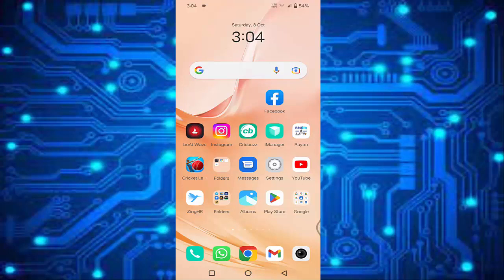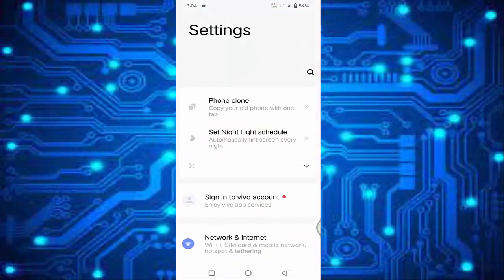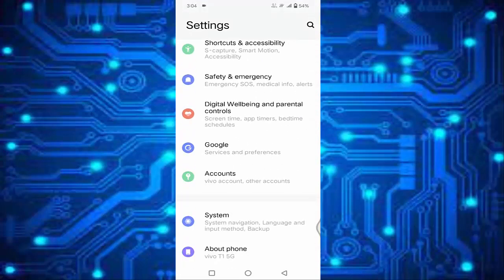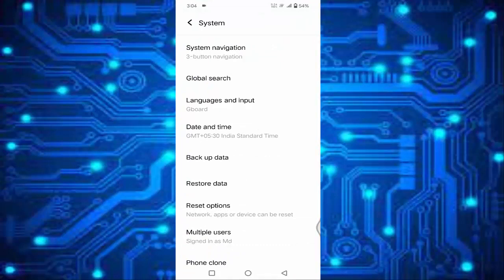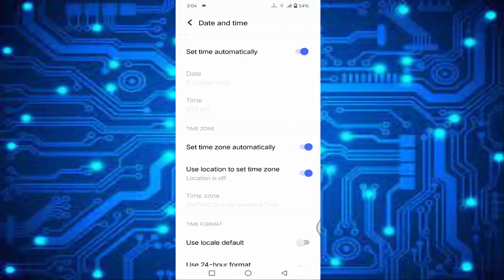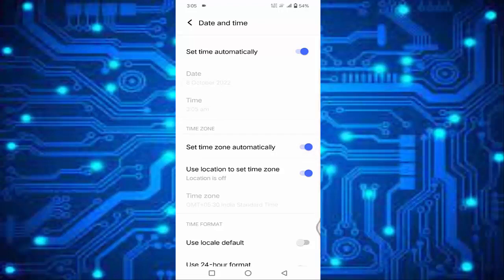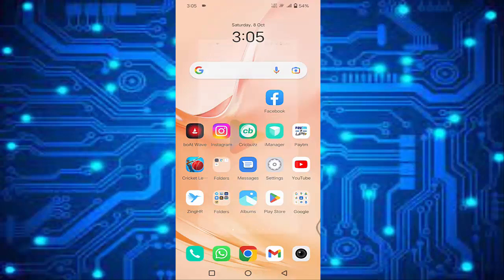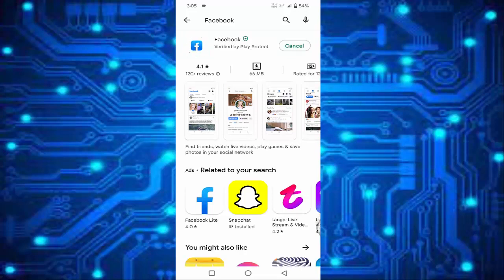How to fix Facebook Stories Couldn’t Load Please try Again || Quick fix stories couldn’t load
How to fix Facebook Stories Couldn’t Load Please try Again
Quick fix stories couldn’t load